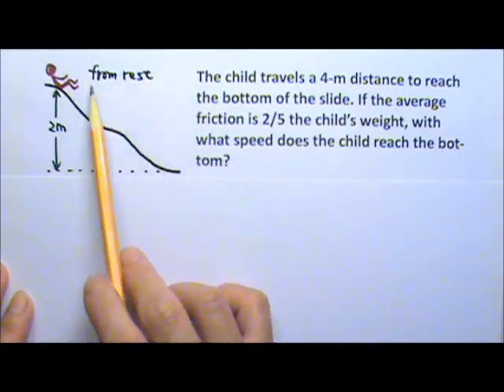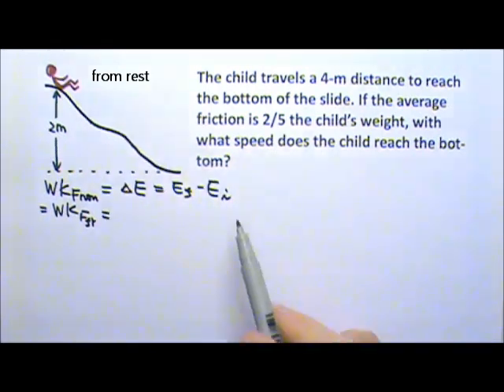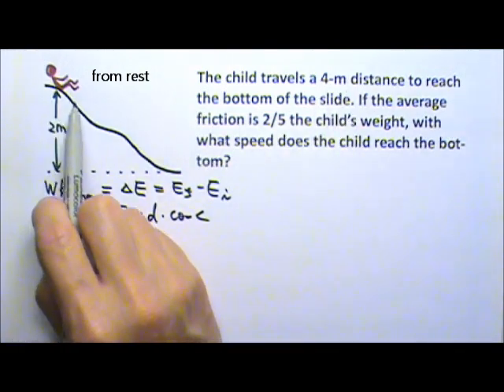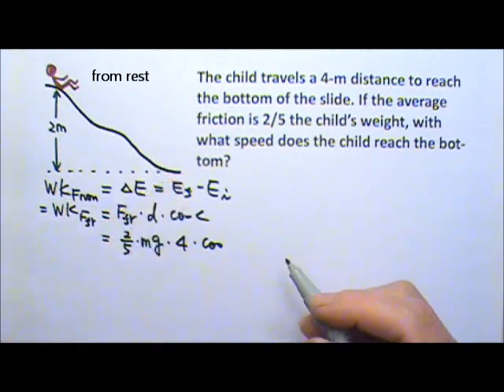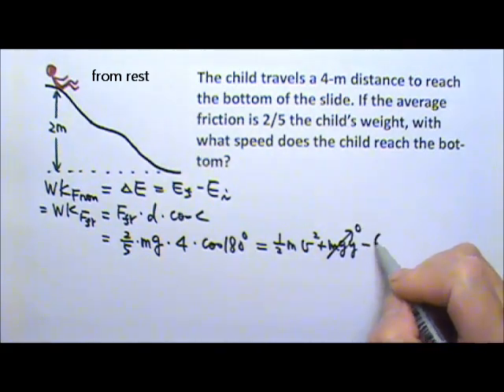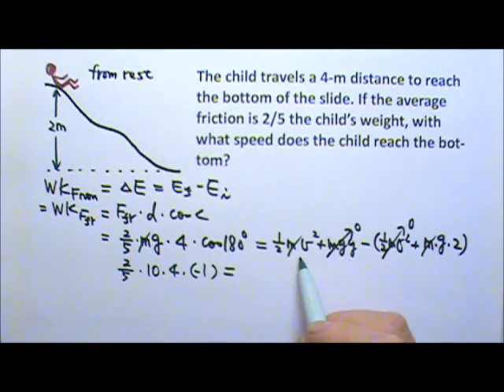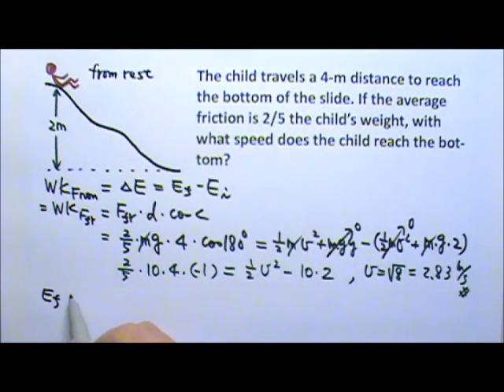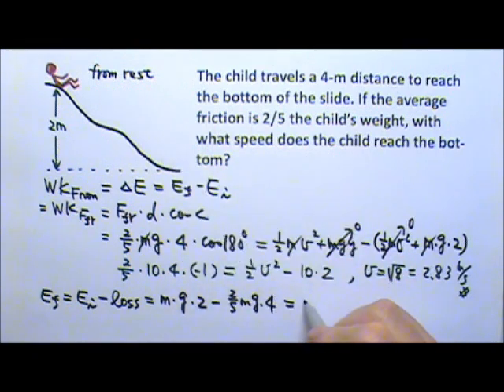AP Physics 1: Work and Energy 12: Conservation of Energy: with Friction